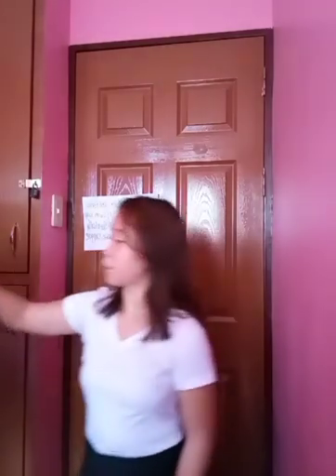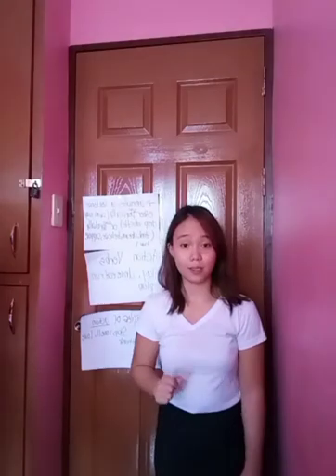Semi-Detailed Demo Presentation